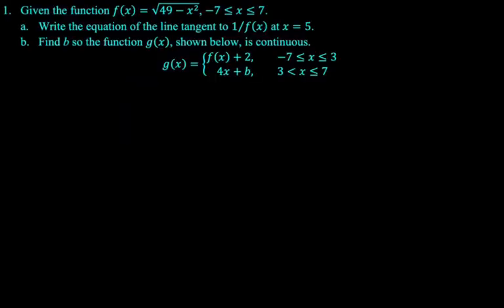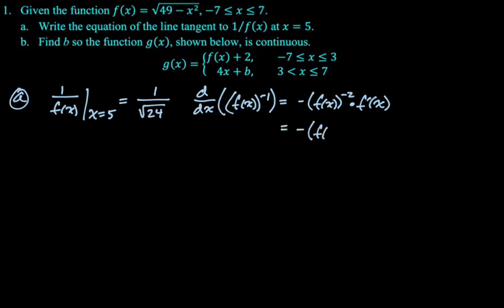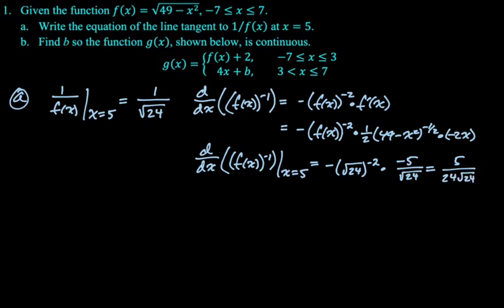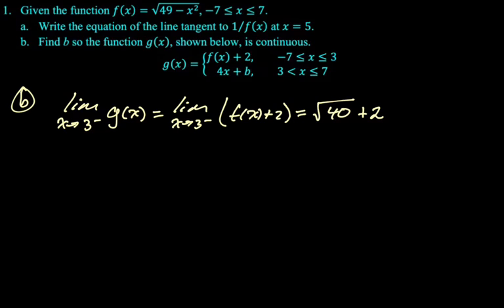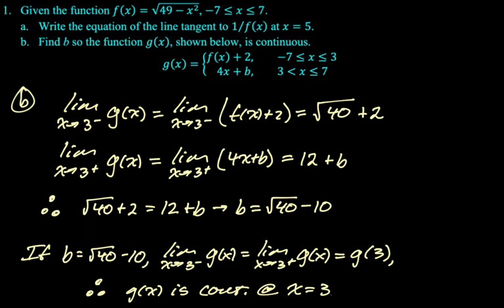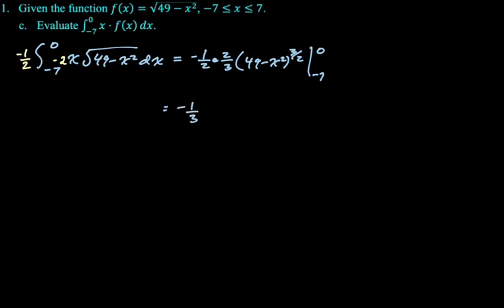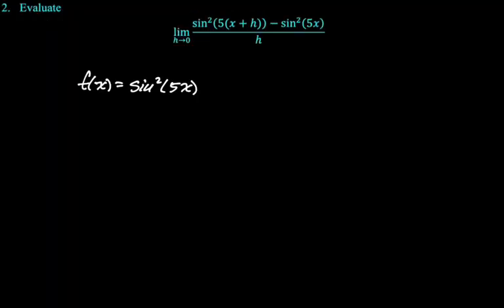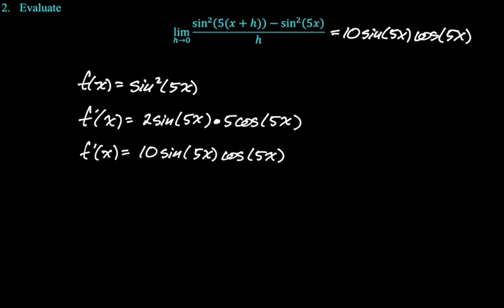AP Calc Problem Set of the Day 130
Topics:
tangent to reciprocal of function; make function continuous; definite integral; limit definition of derivative